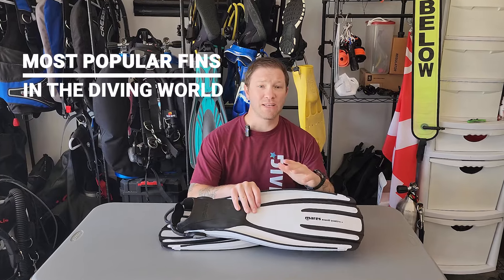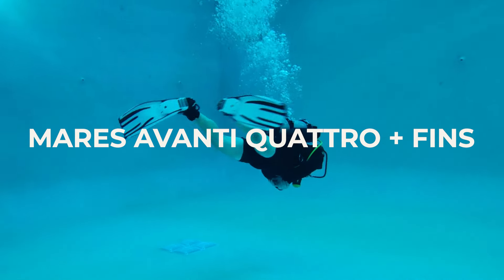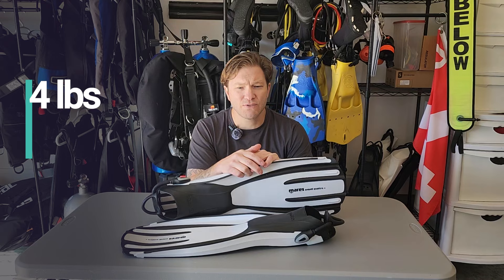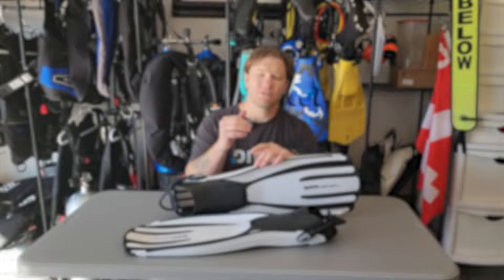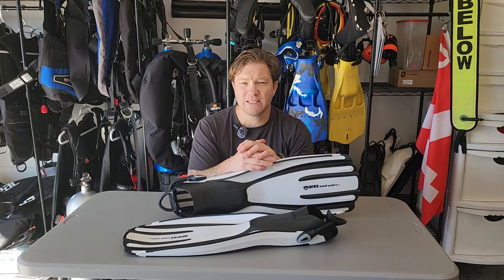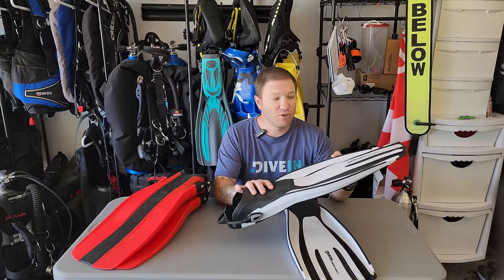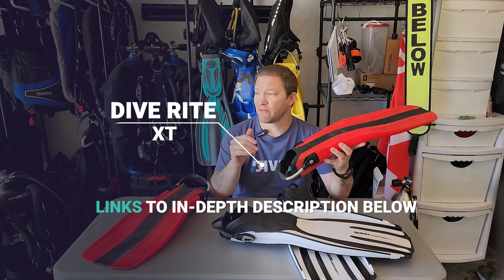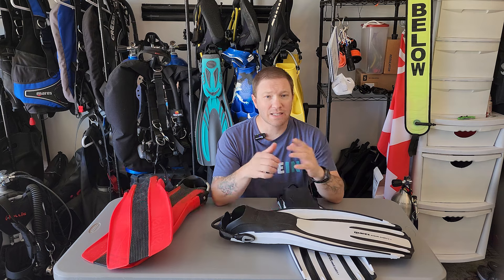Divemasters love these scuba fins! Mares Avanti Quattro + [Fins Review 2025]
New and improved from the original Mares Avanti Quattro fin, the Quattro+ model was run through computerized and diver testing to ensure peak performance. With enhanced energy transmission at the foot pocket-blade interface, divers can handle all conditions. The upgrade also allows more water to be "channeled" along the fin blade, meaning every kick delivers more thrust.

We found the best shop with low prices - to make it easy for you to buy the gear you want.

▬ Chapters  ▬▬▬▬▬▬▬▬▬▬▬▬▬▬▬
00:00 Intro
00:11 Specs & Features
00:41 Test Results
01:11 Similar Fins

▬ Related Reviews  ▬▬▬▬▬▬▬▬▬▬
Want to compare a few similar styles?

💬 Got questions about the Mares Avanti Quattro+ fins? Dive into the comments below-let's get the conversation going!